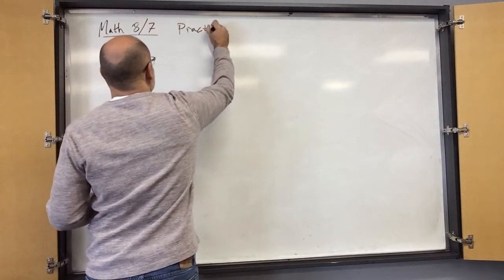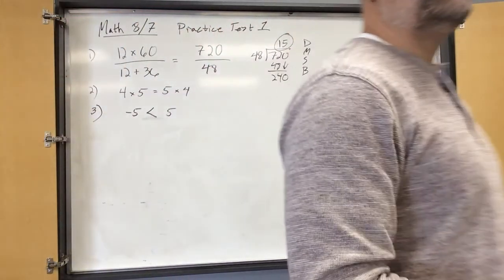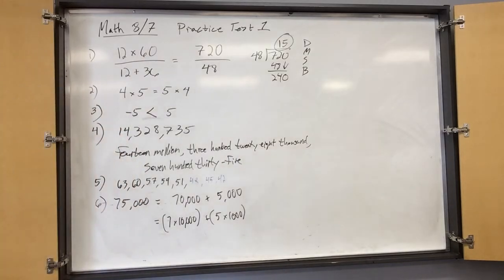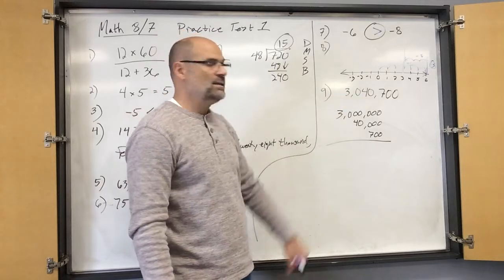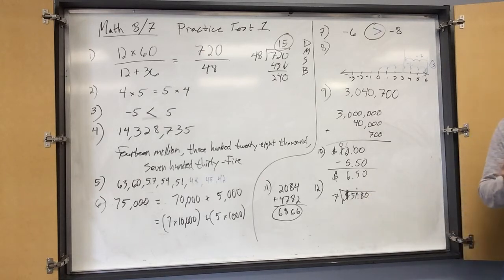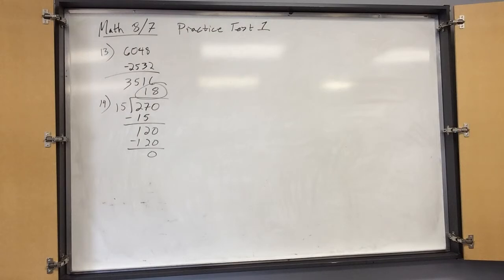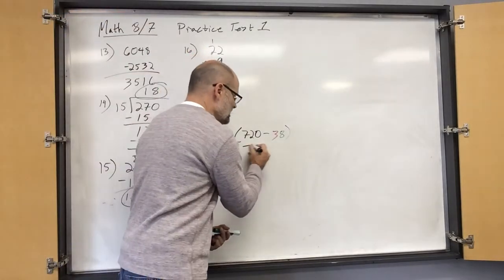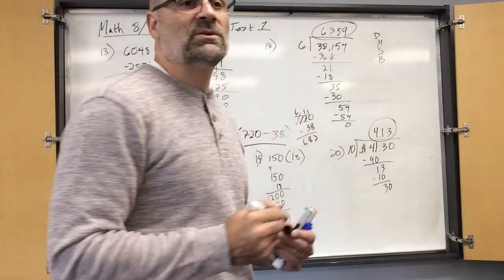Saxon Math 87 Practice Test 1